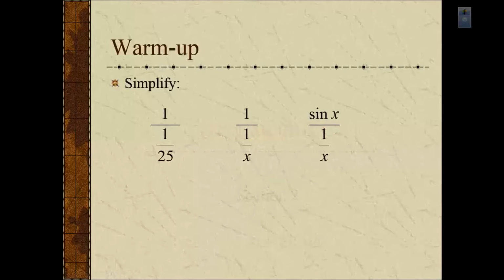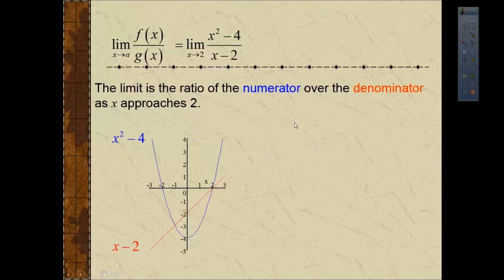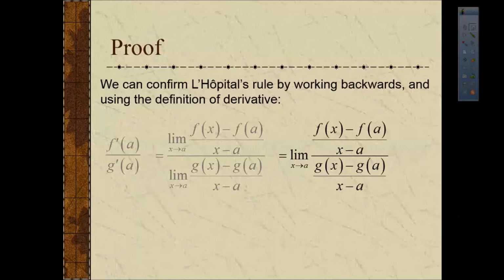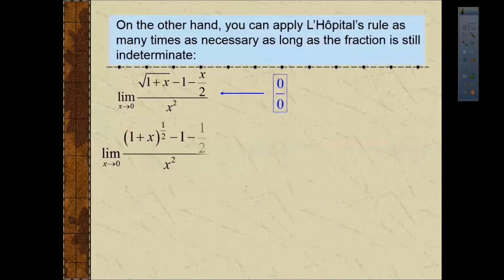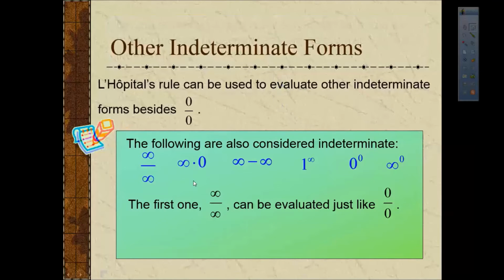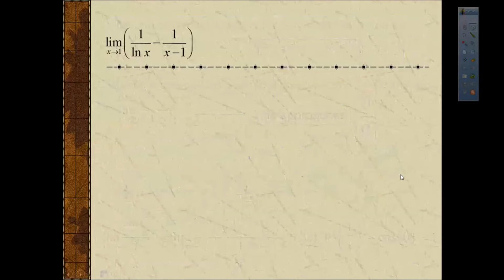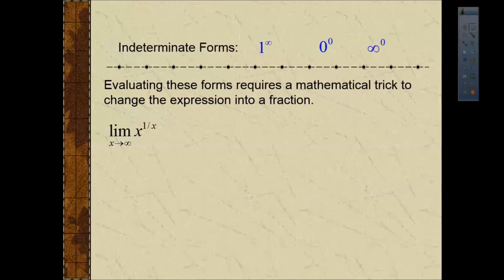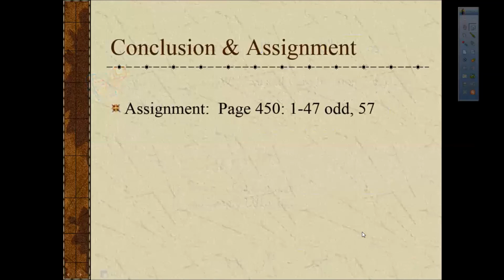L'Hopital's Rule (or L'Hospital's Rule)